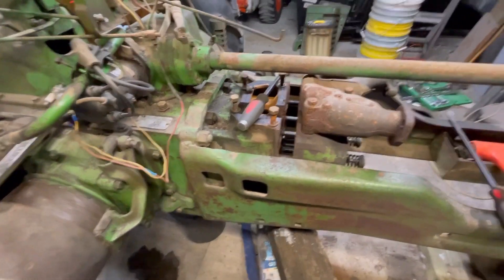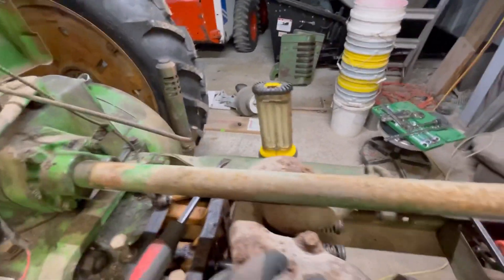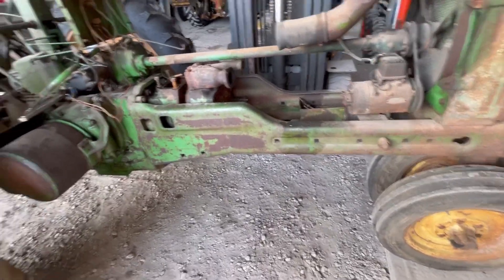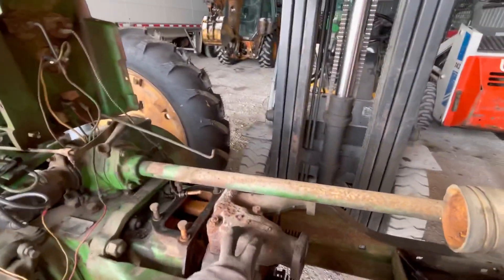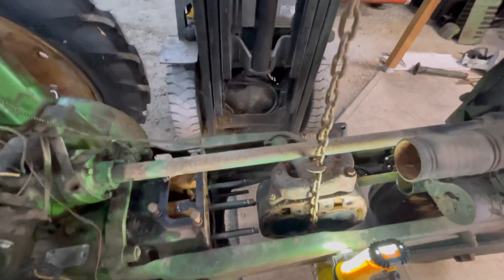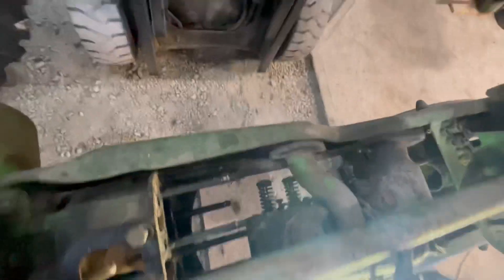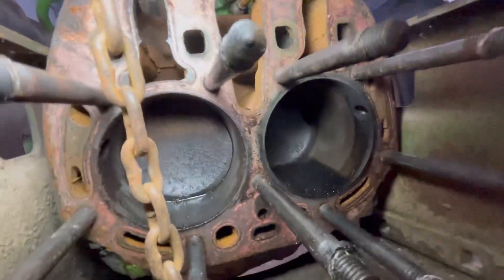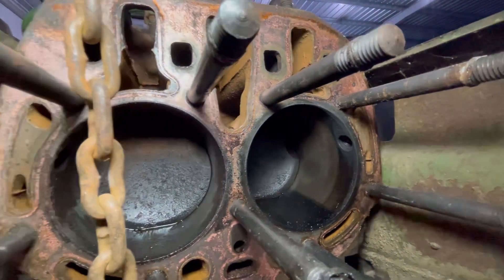Working on the JD B part 6